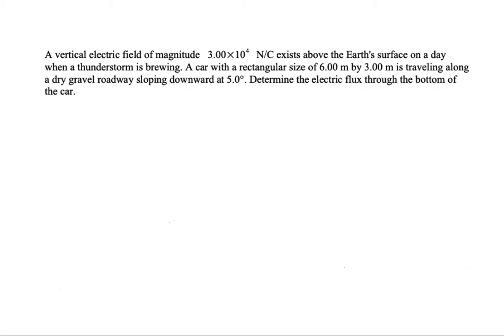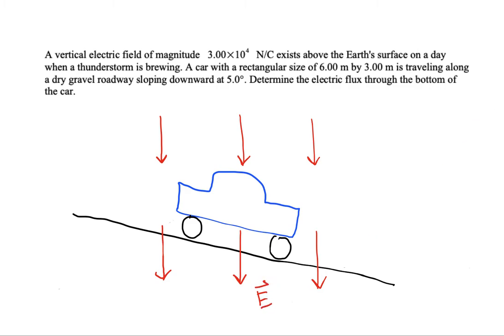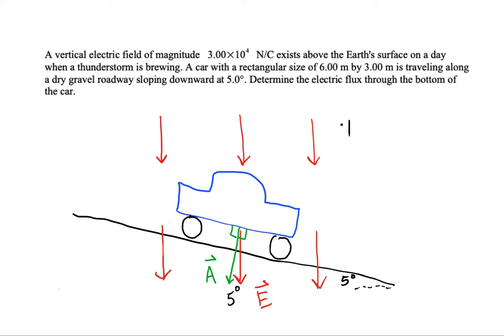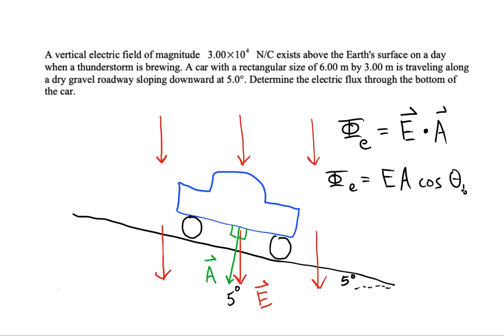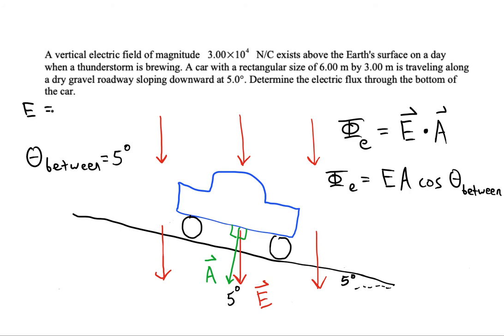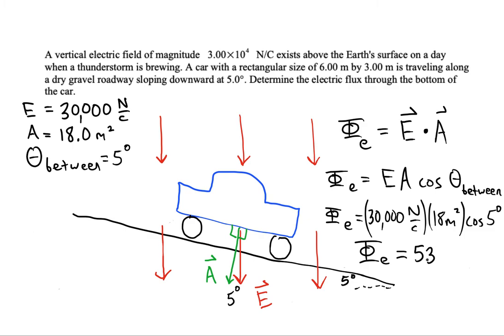Flux through a Surface Example